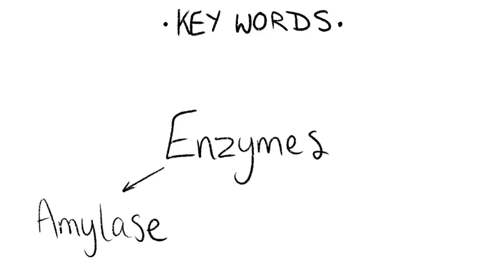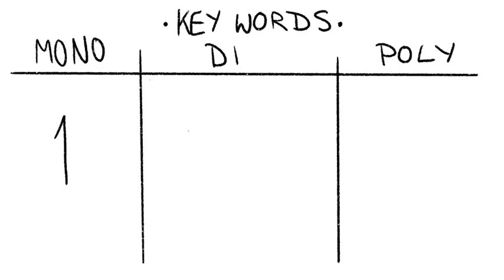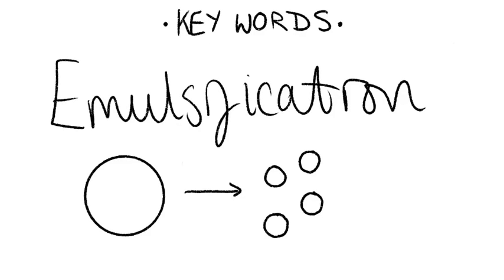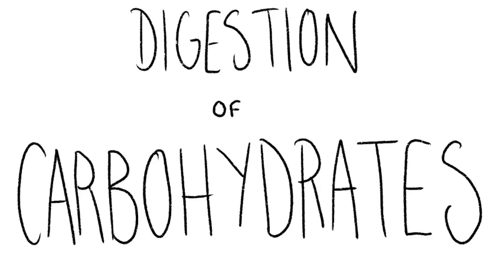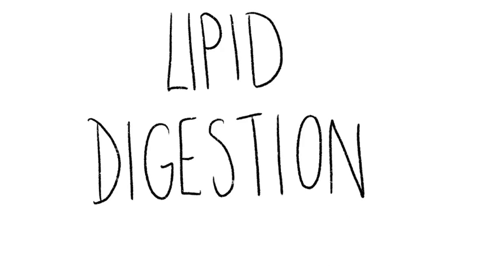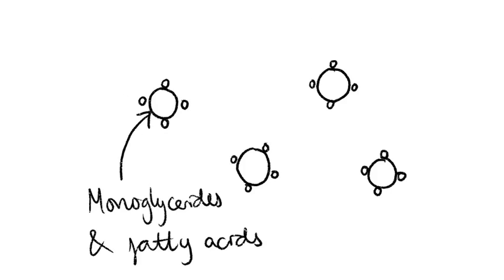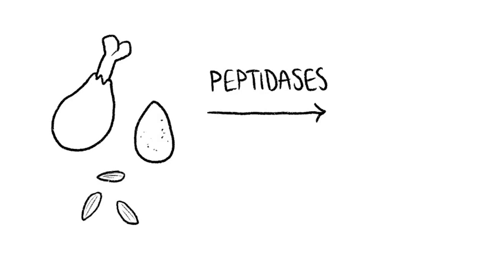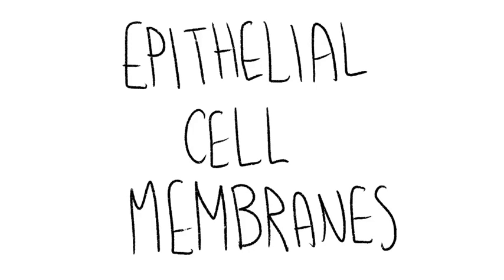Digestion and Enzymes // Quick and Easy A Level Biology explanation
Quick and easy explanation of digestion + enzymes including lipase, amylase, peptidases & bile salts for students doing A Level Biology AQA spec :)